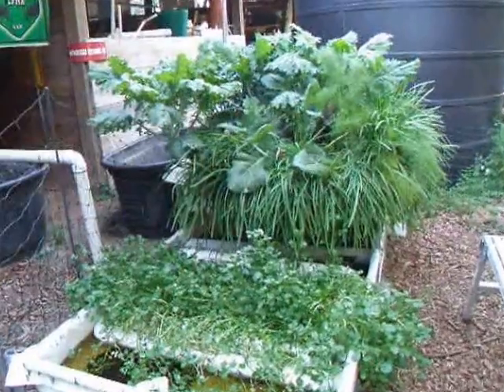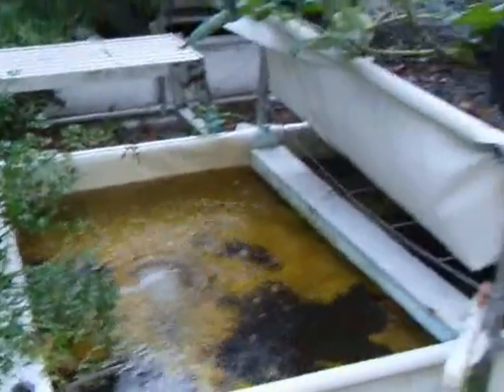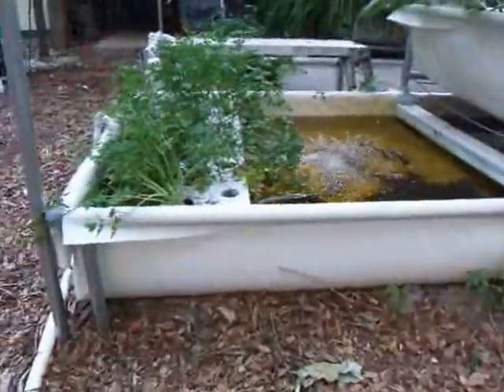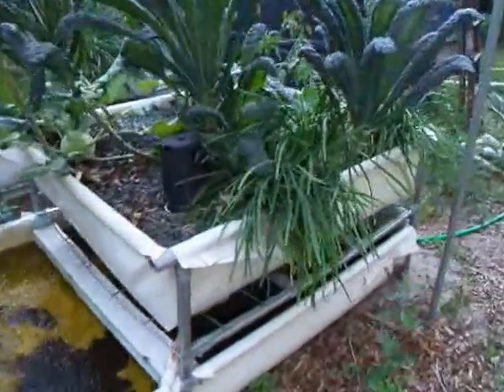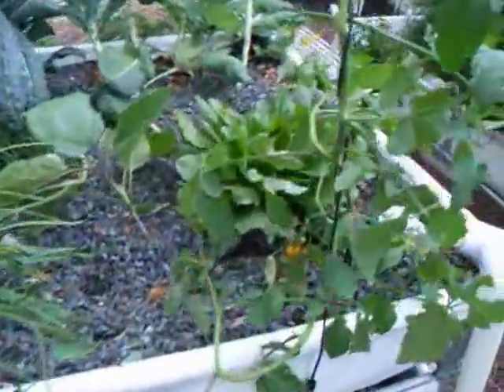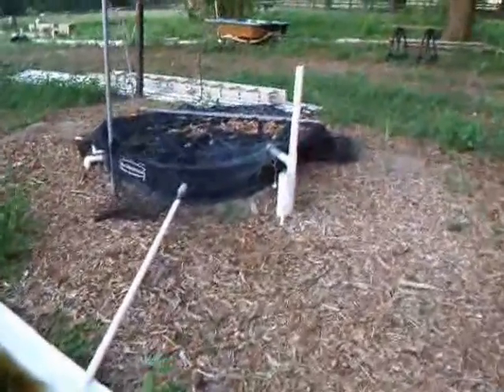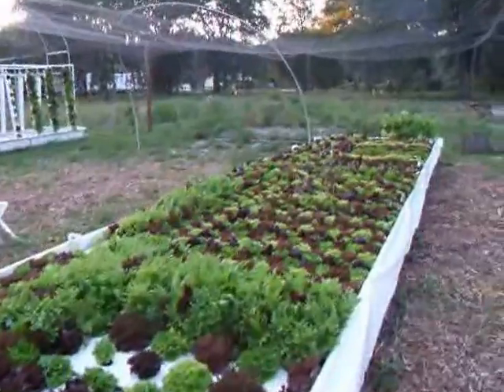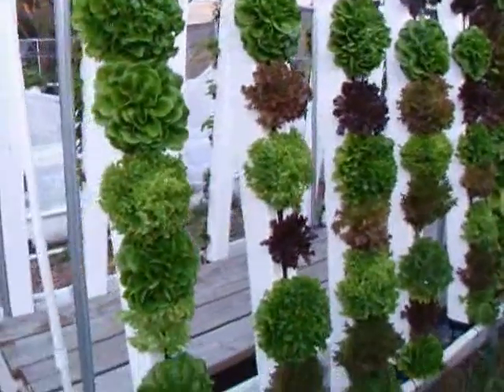Kickstarter-Aquaponics in a Nutshell quick reference guide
Here is the video I uploaded for my kickstarter project.  Please go to the link and contribute and pass it on to anyone you know interested in aquaponics.